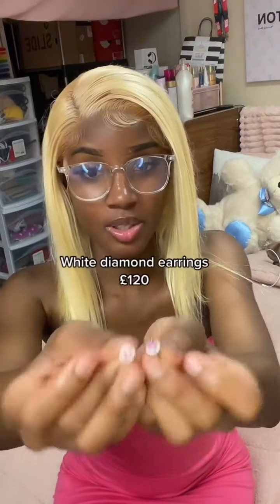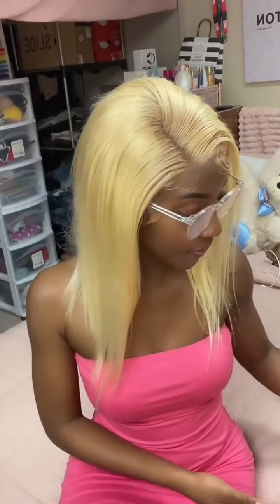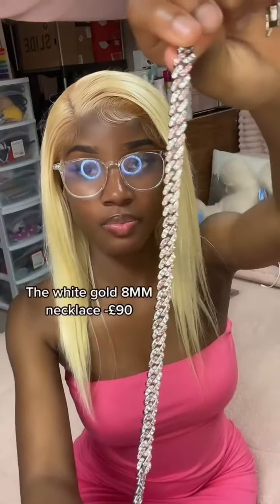That moment when you check out your own reflection in a store window.